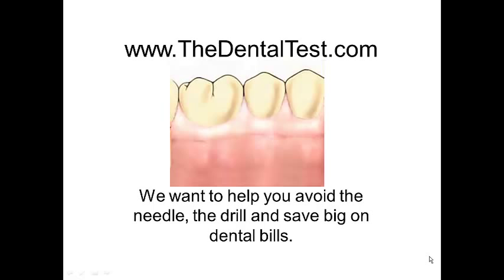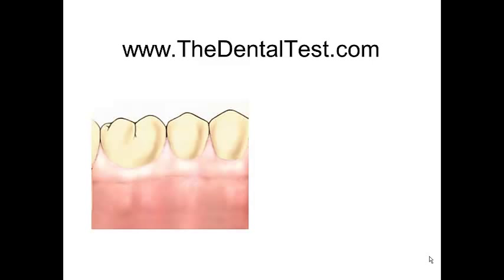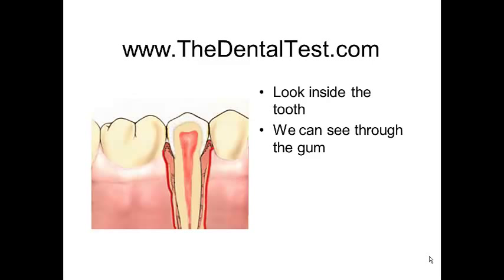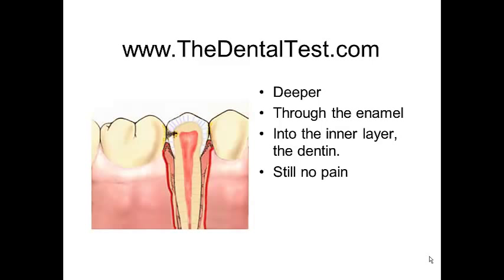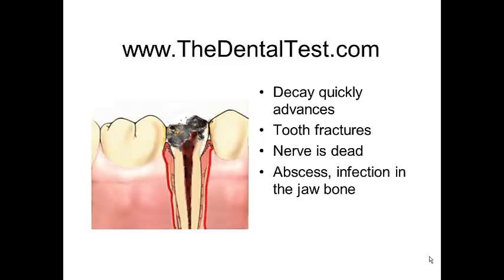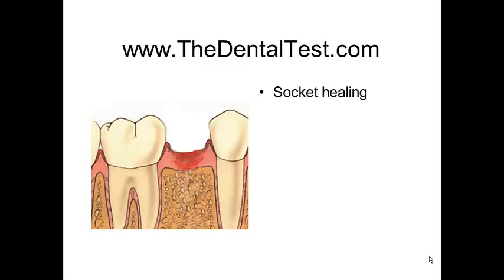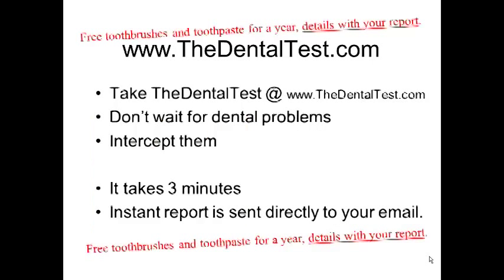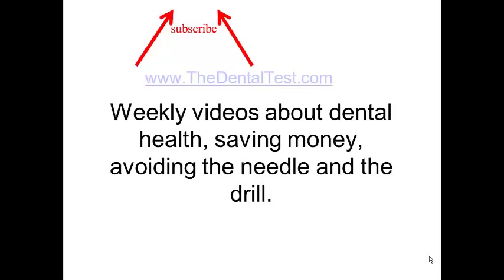Tooth decay, small cavity leading to toothache and extraction.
If you know your dental scores you can help direct your health and adjust to save money on dental care, avoid the needle and the drill.  Tooth decay, root canal, extraction.